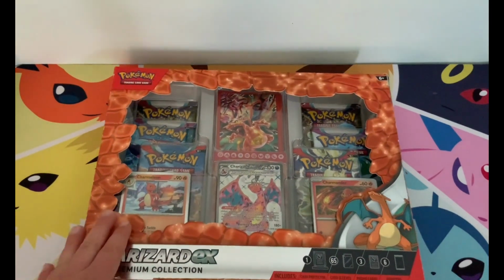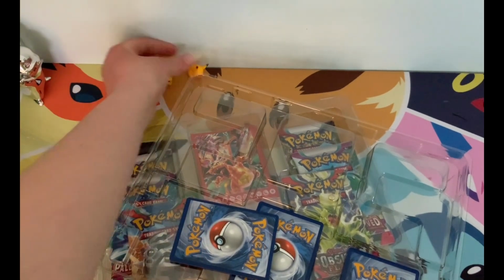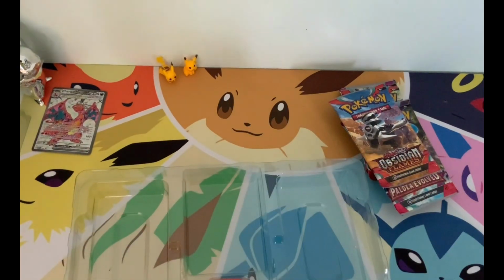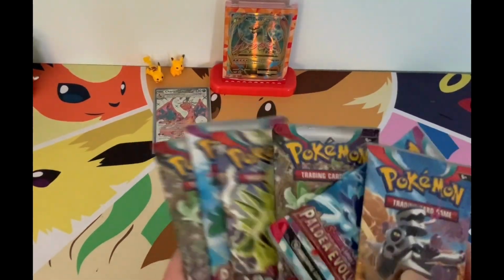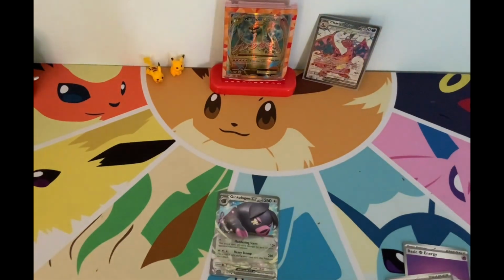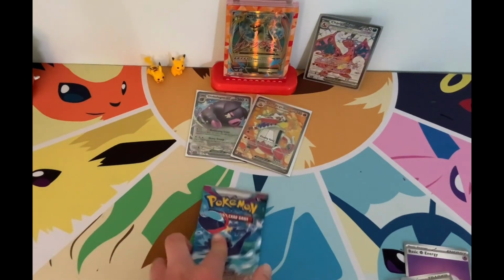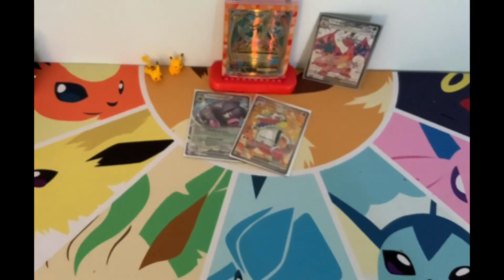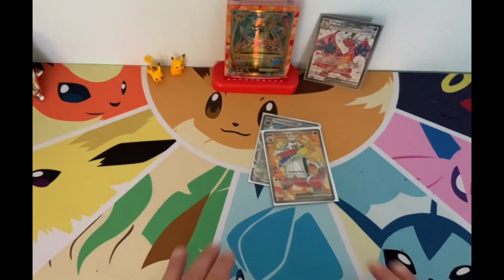Opening Pokémon premium collection box!